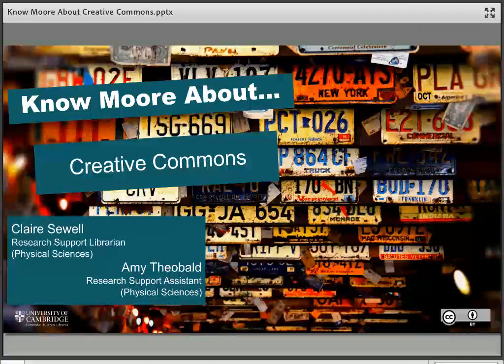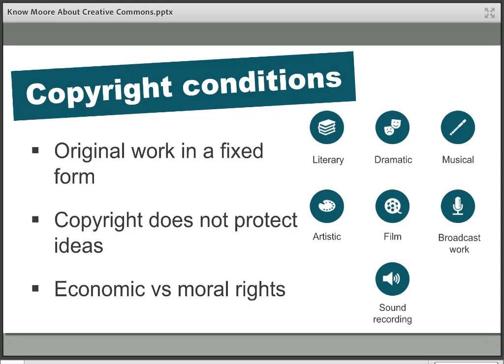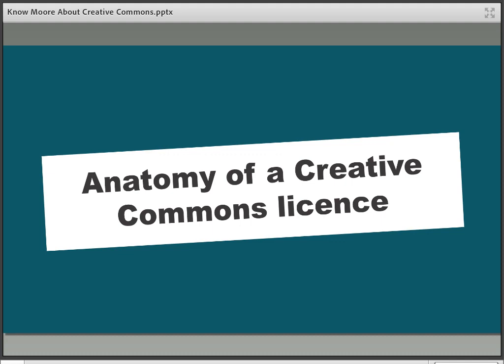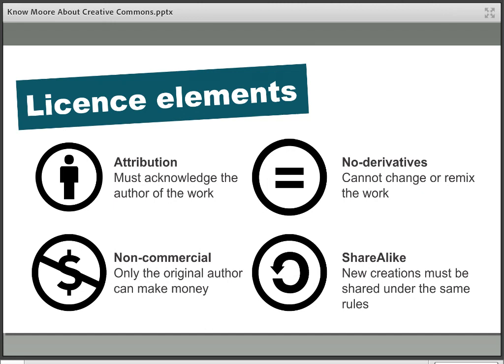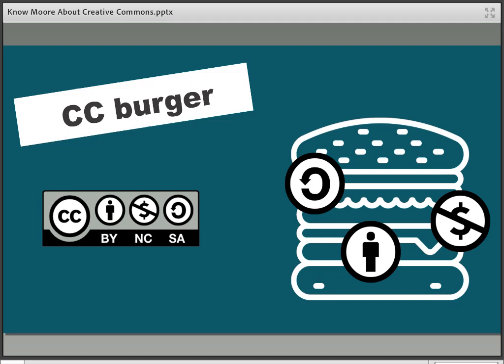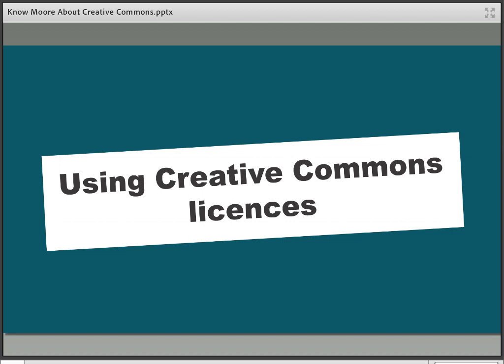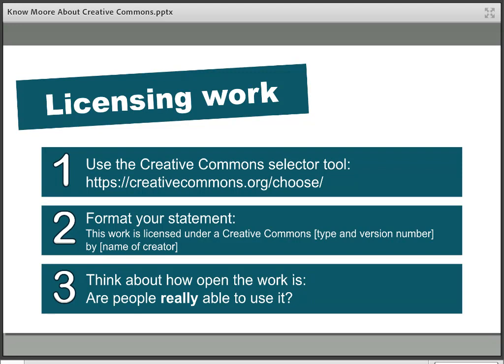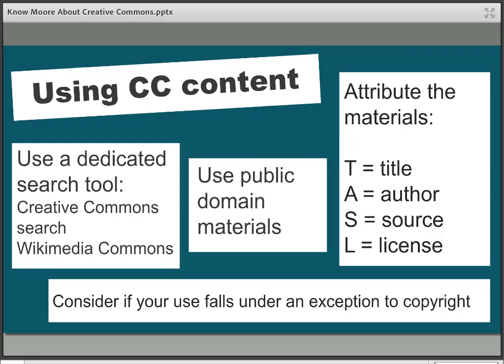Know Moore About: Creative Commons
Creative Commons licenses sit alongside existing copyright regulations as a way to help researchers use existing creations and share their own work with others. This session will explore the history of the Creative Commons movement, explore how the licenses can be put together and how researchers can use them to their best advantage.

Topics and timings:
Copyright primer 0:58
What is Creative Commons? 4:48
Anatomy of a Creative Commons licence 9:07
Using Creative Commons licences 18:50